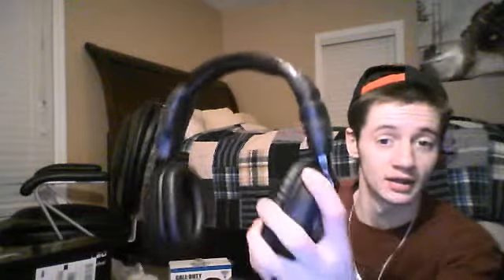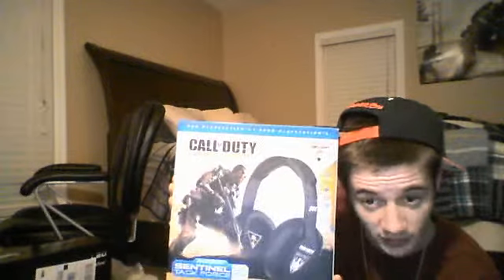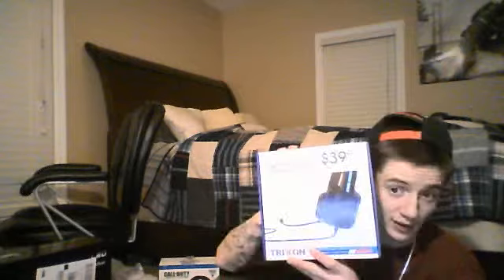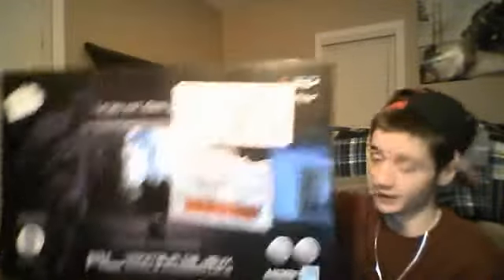Gamers Reviews on most wanted items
Accessories that we have here today are turtle beach head set an triton the titan one mod ps4 controllers an xbox one controllers , benq, gel tabz , krazy grips an red samurai grip